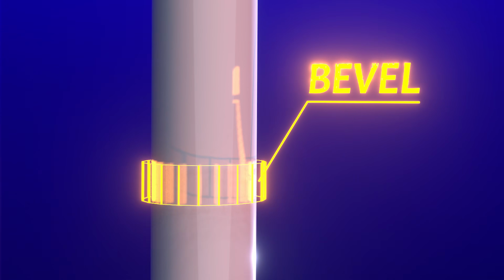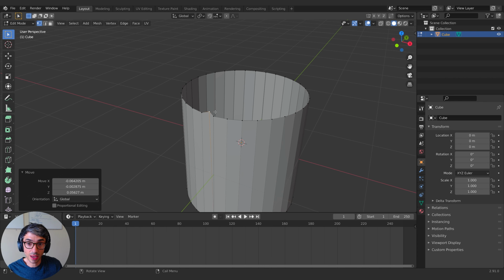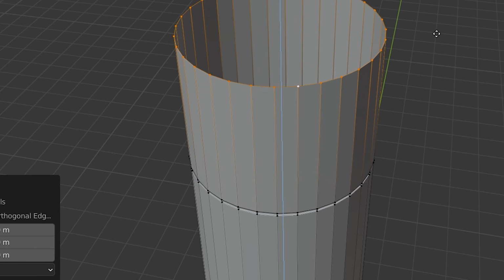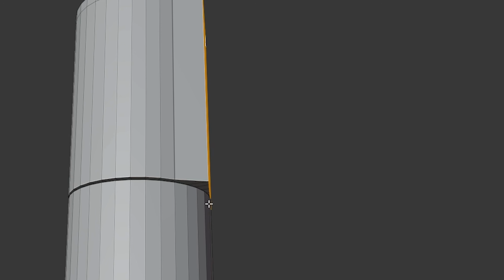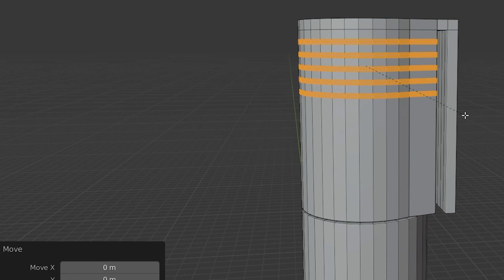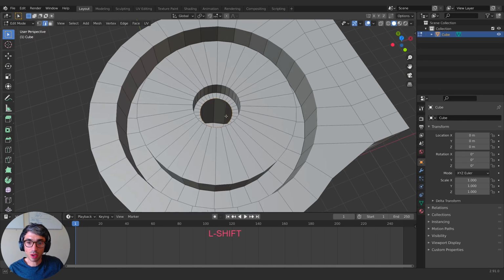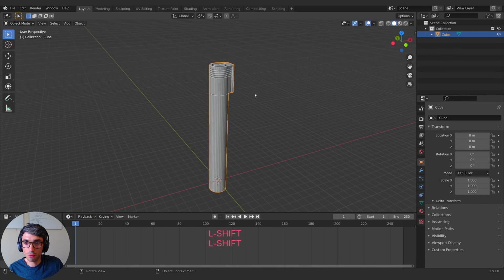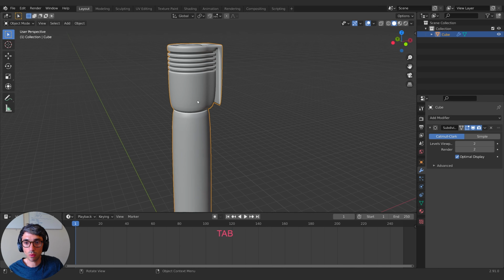The ONLY 5 Modeling Tools You Need To Make ANYTHING in Blender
Want to get really good at mesh modeling? CORE Mesh Modeling is our fundamentals course, built for Blender 5.2

Chris Bailey ( @CBaileyFilm  ) takes us through the top 5 Blender beginner modeling tools you need to model ANYTHING in Blender! Start with nothing but a cube and use these tools to take your model in any direction.  If you want to start 3D modeling or want to sharpen your existing skills as a CG artist this tutorial is for you!  What do you think are the top 5 modeling tools shown in this tutorial?

➤ Grab your FREE copy of Press Start | Your first Blender Project

This video covers the five modeling tools to make anything in Blender
- Beginner Modeling Tutorial In Blender
- Getting started with 3D Modelling
- Advanced Modelling Tips
- Best tools to use to create 3D models
- How to make a whiteboard marker :-)

Chapters
0:00 - Getting started with modeling tools
0:30 - The Bevel Tool
1:08 - Merge Tool
1:46 - Extrude Tool
3:23 - Loop Cut Bevel
4:50 - Grid Fill

For Blender beginners, we have a free basics course "BLENDER BASICS: An introduction to Blender"